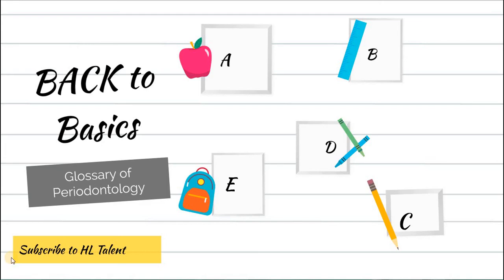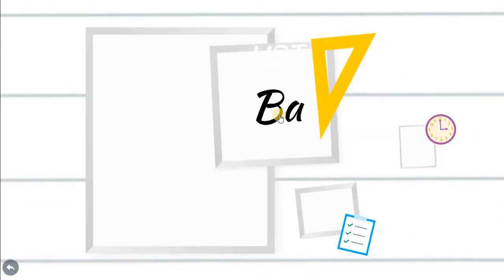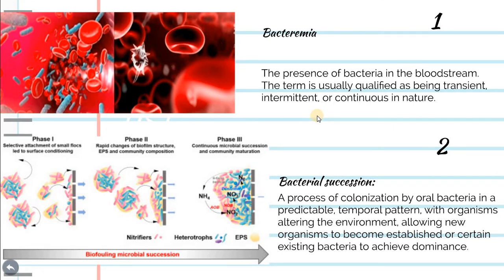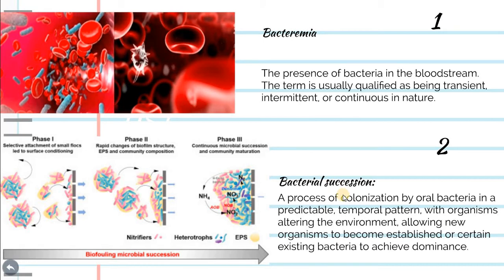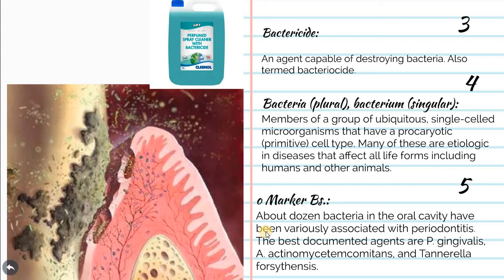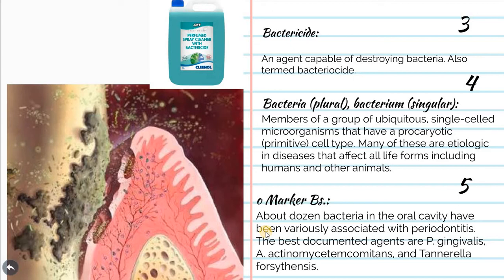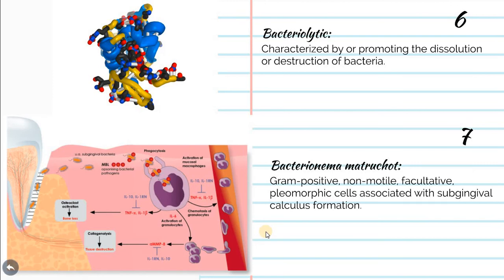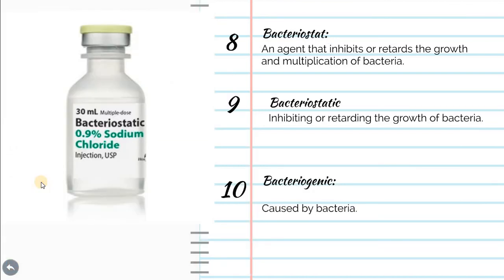Glossary of periodontology letter ( B ) starting from [Ba]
this lecture include 10 terms
bacteremia
bacterial succession
bactericide
bacterium
marker bacterium
bacteriolytic
bacterionema matruchot
bacteriostat
bacteriostatic
bacteriogenic